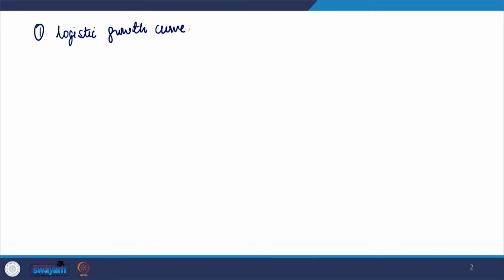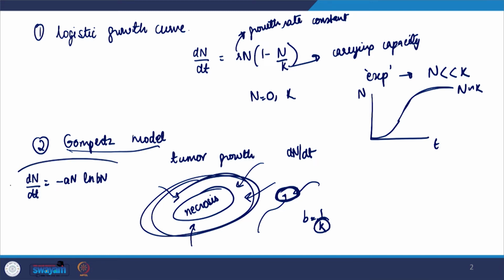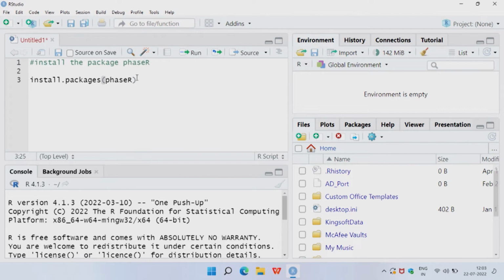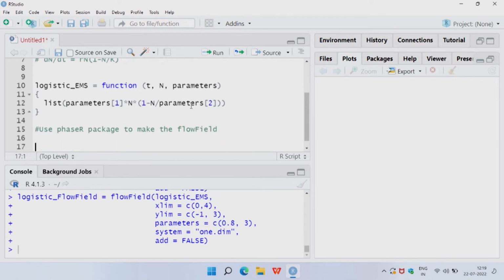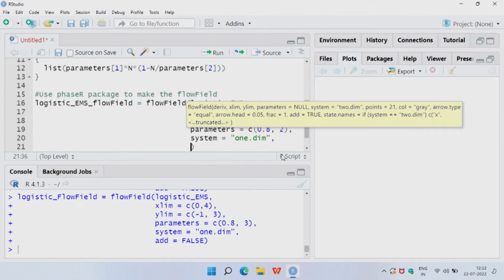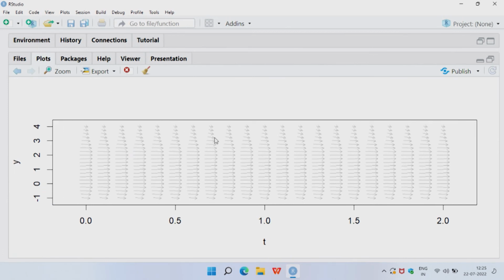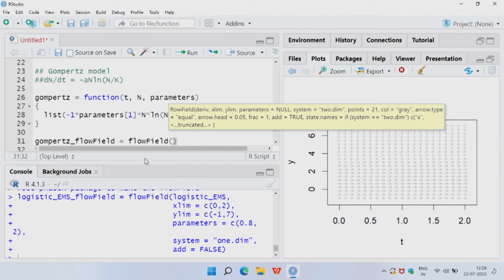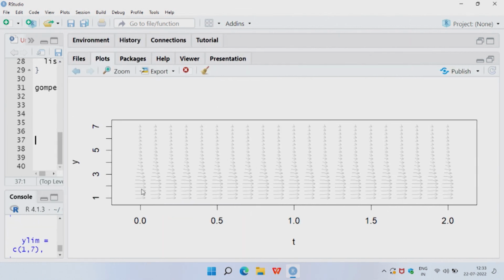Lecture 55: Phase Portrait of 1D Models Using R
In this lecture we discuss phase portraits of simple 1D models: logistic growth model and gompertz model.